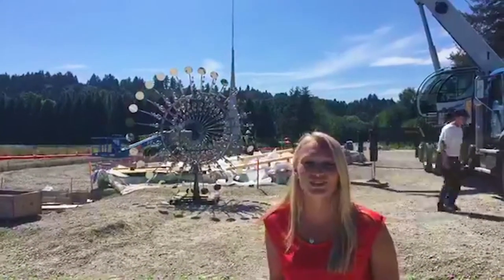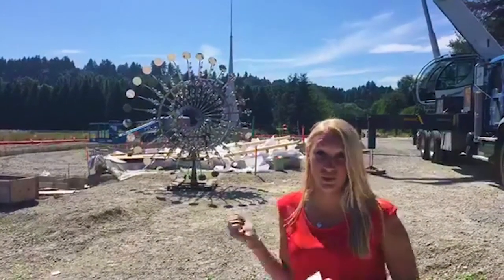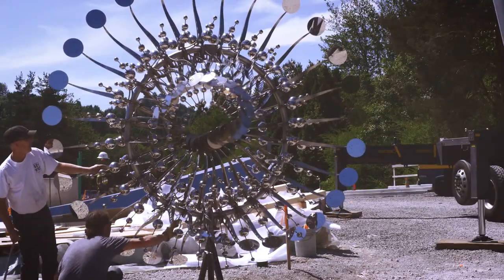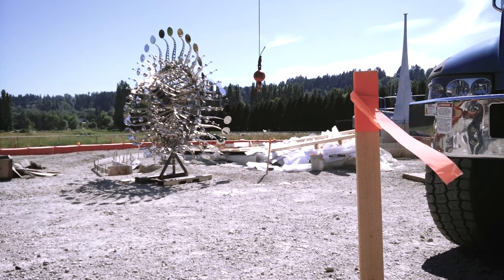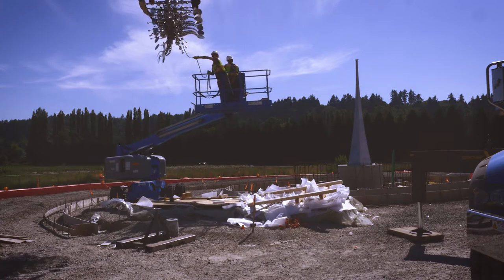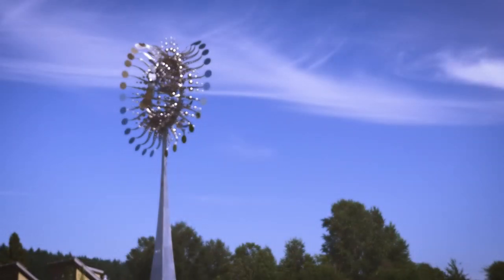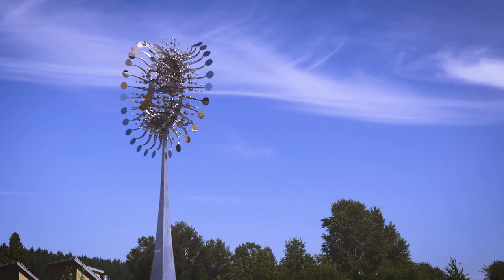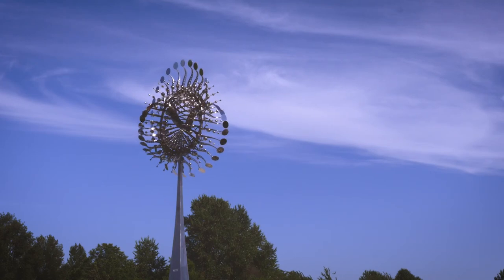Installation of In Cloud Light IV, and interview with Anthony Howe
Watch the quick installation of In Cloud Light IV at our community, Woodin Creek Village, in Woodinville, WA. Plus, we have an exclusive interview with the artist, Anthony Howe, on this beautiful sculpture